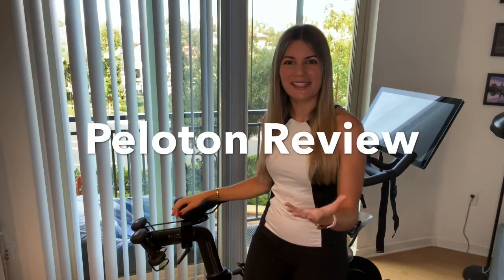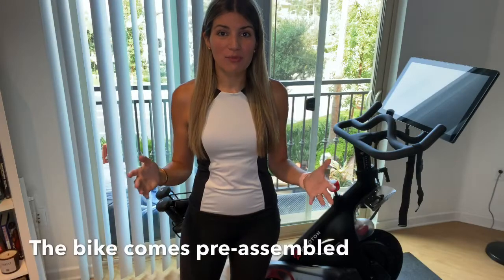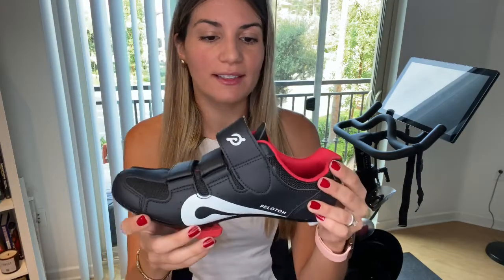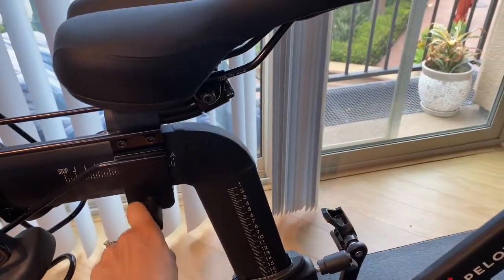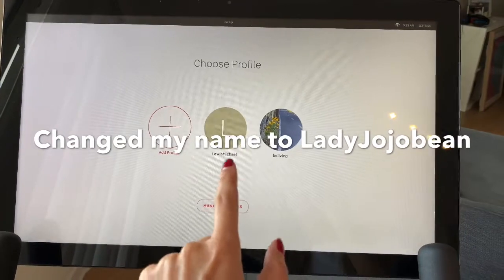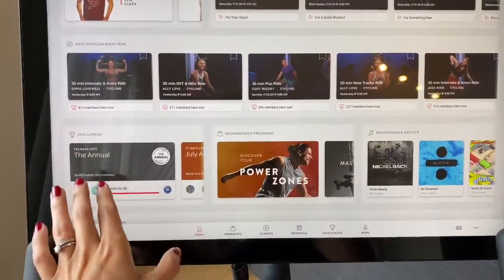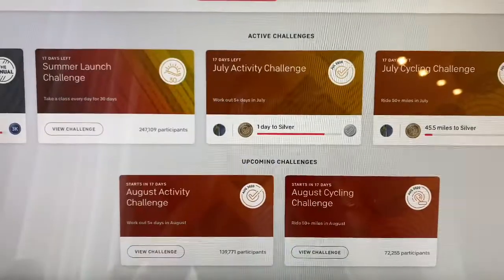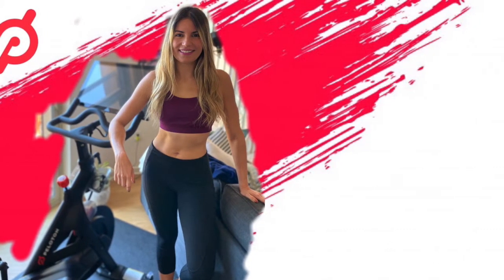Beginner's Guide to Peloton Bike (Everything you need to know before you start)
So you've just bought a Peloton bike and are super excited to try it, but where do you start? It can be overwhelming at first, especially if you're not an experienced cycler.

In this video I'm going to share everything I wish I knew before I started!!!

I will give you a full tutorial about the bike set up, the clips, how to adjust your seat and as an extra bonus I'll take you around the screen and show you some of my favorite features!